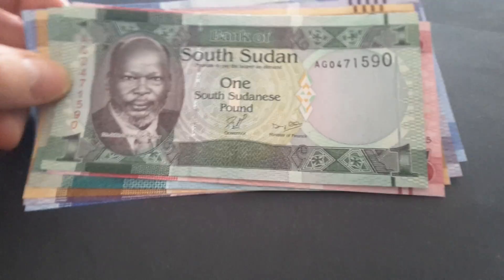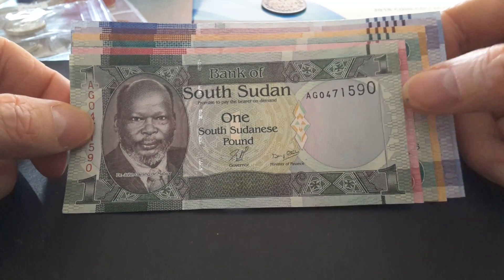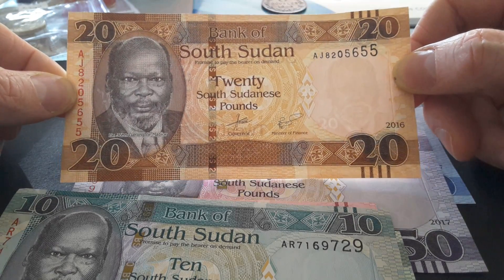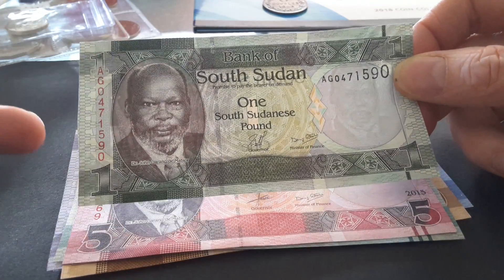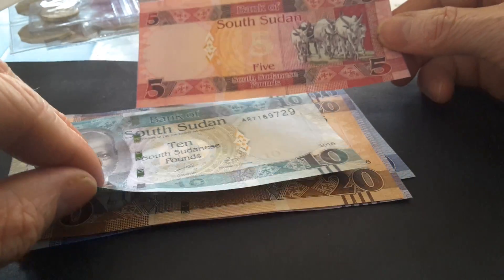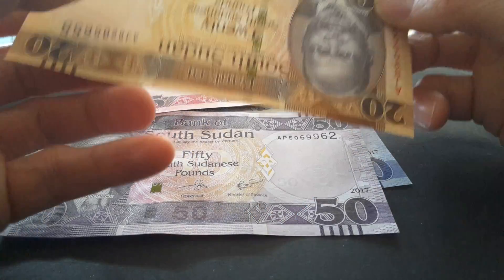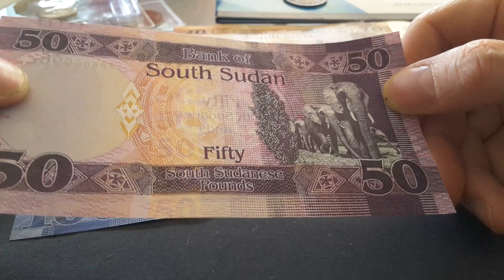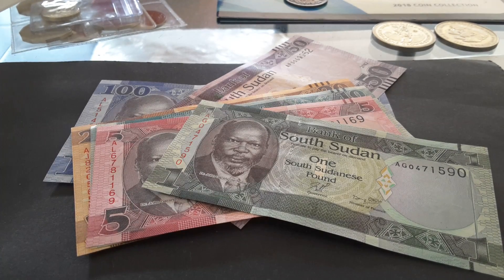Worthless South Sudan Pounds